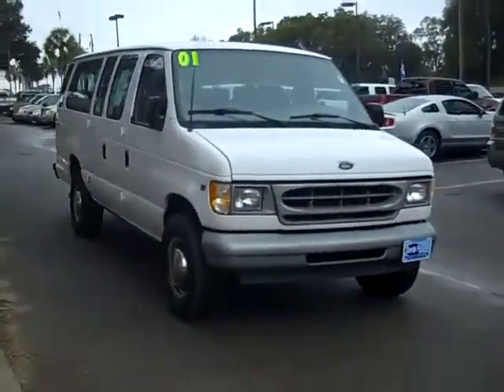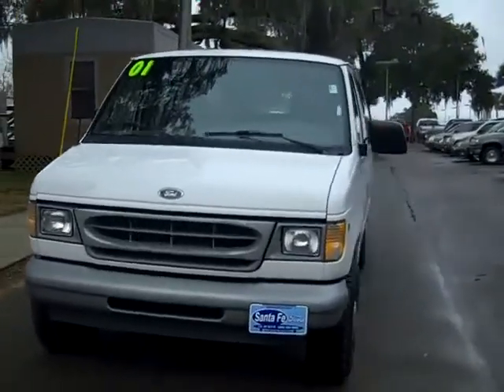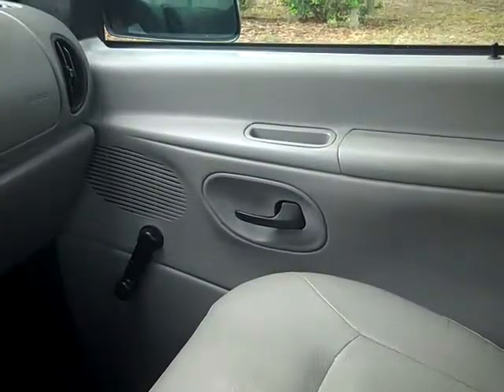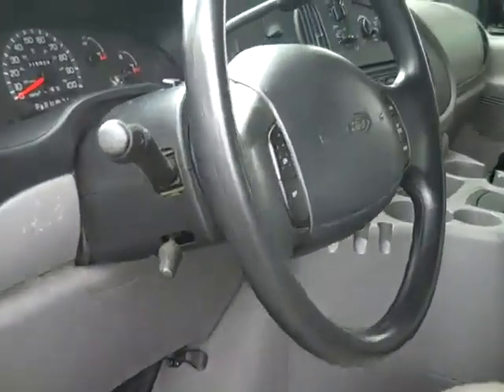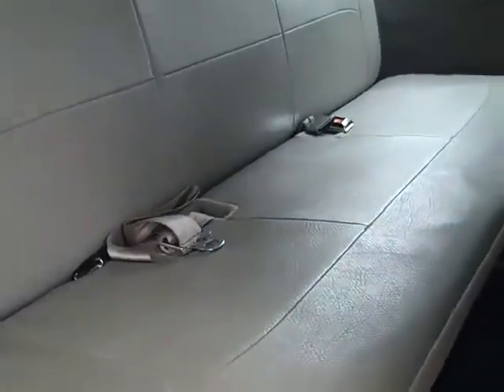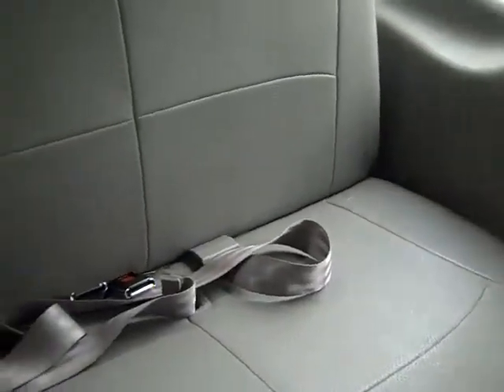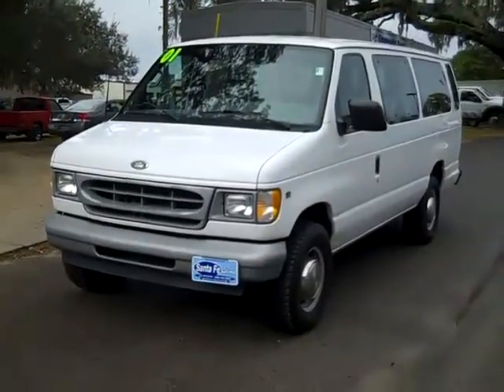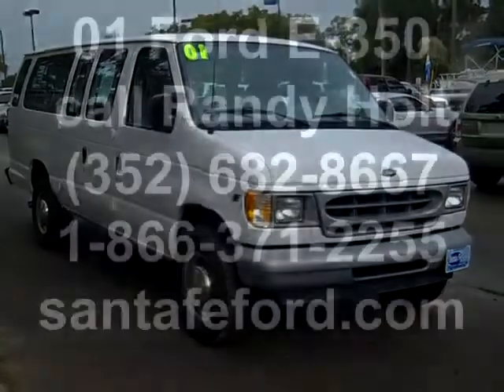Ford E-350 Gainesville Fl 1-866-371-2255 near Lake City Starke Ocala Fl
near Lake City Starke Ocala ... call or toll free 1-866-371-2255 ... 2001 Ford E-350 XLT ... 115,024 well maintained miles ... 5.4 L engine ... white exterior ... gray interior ... leather seats ... automatic transmission ... AM/FM radio ... cruise control ... alloy wheels ... reese hitch ... 5th row seating ... front airbags ... more ! Free CarFax ... to see more still photos, prices and our full inventory of used cars, trucks and SUV's please visit our ... Gainesville Lake City Starke Ocala High Springs Alachua Newberry Trenton Chiefland Palatka Melrose Keystone Heights FL ... Coming Soon! 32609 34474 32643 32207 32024